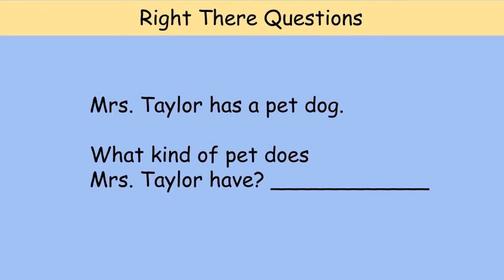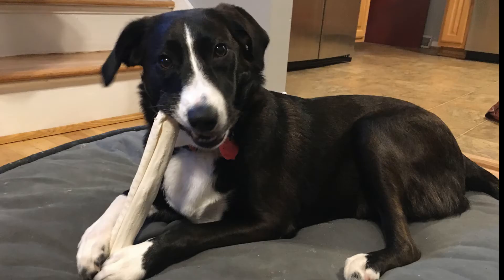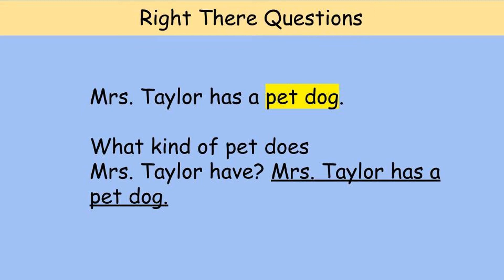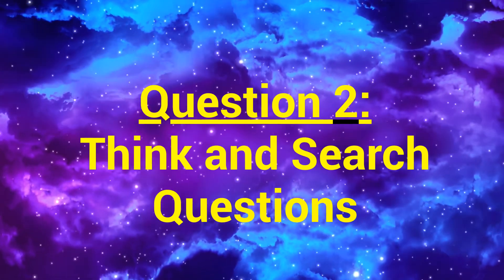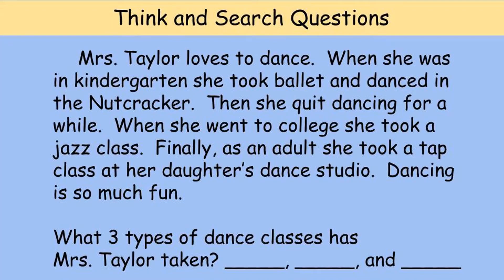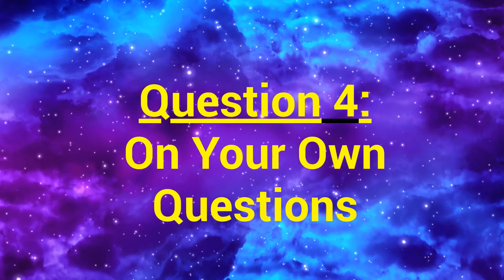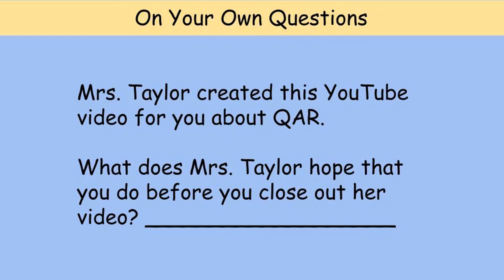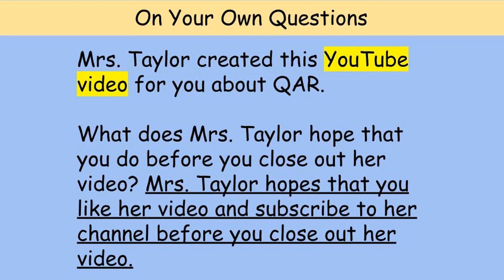QAR Reading Strategy (Question-Answer Relationship)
Parents: If your child is a struggling reader, consider using this reading strategy.
Teachers: This video may be used to introduce QAR to your class.  You can also assign it to students who are virtual.